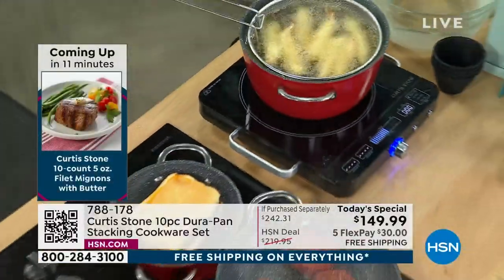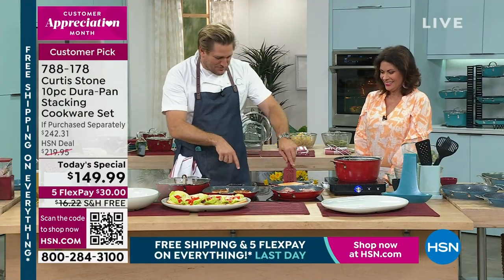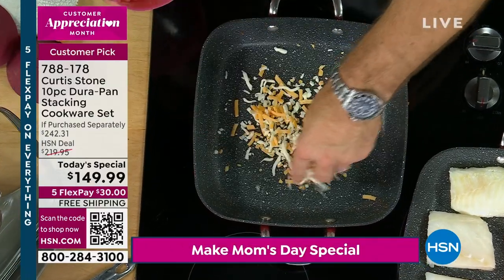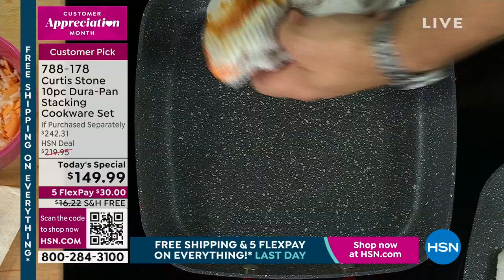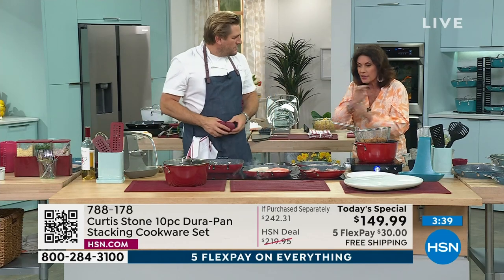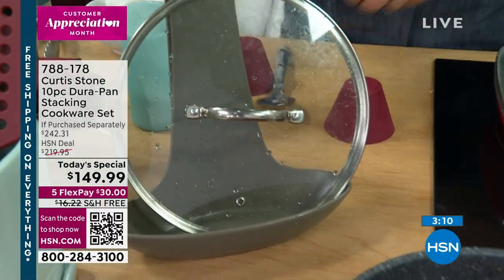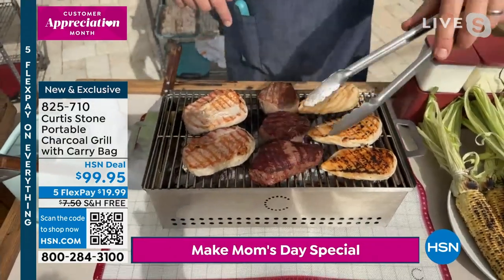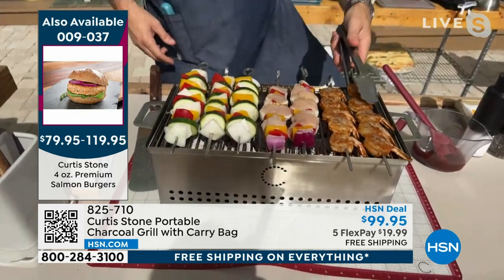HSN | Chef Curtis Stone 04.30.2023 - 04 PM